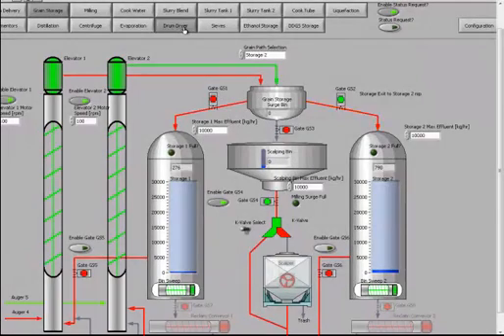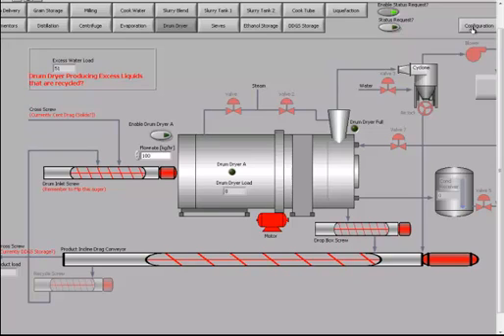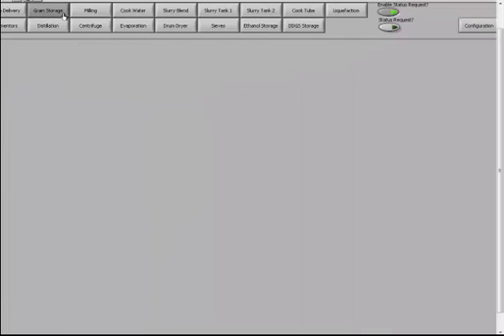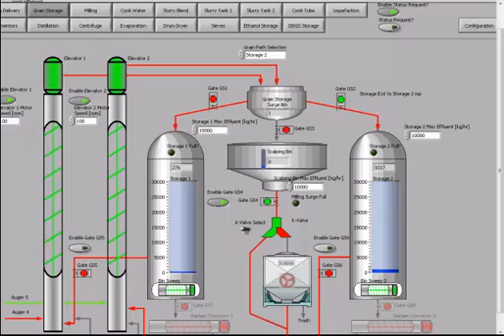Ethanol biofuel plant simulator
This video details a simulator for corn to ethanol biofuel plant